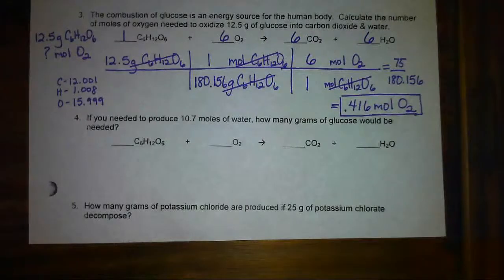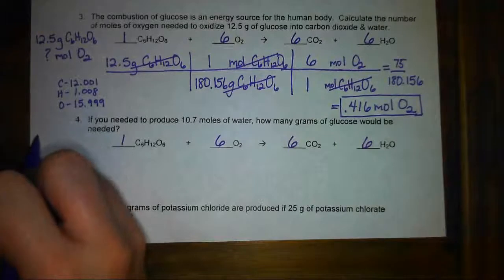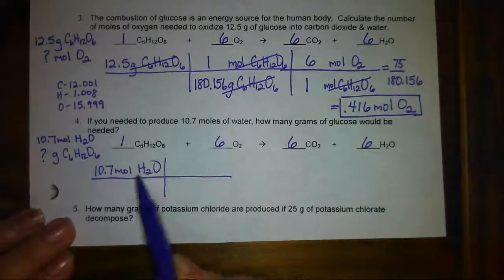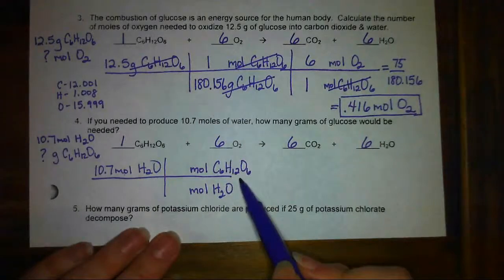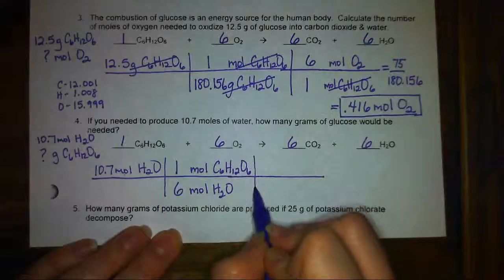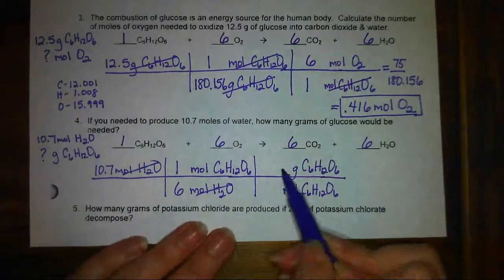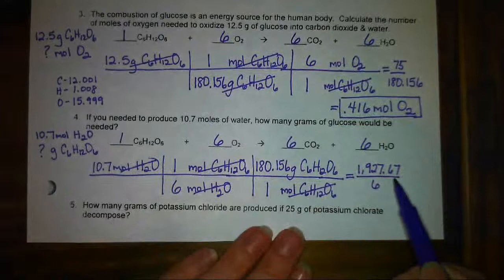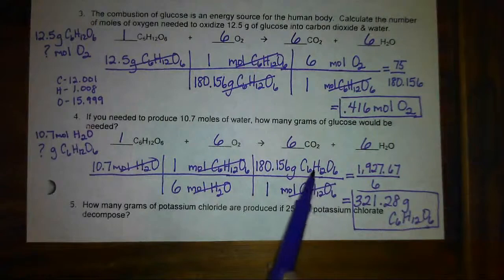Stoichiometry Problems 3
explanation of stoichiometry problems 3